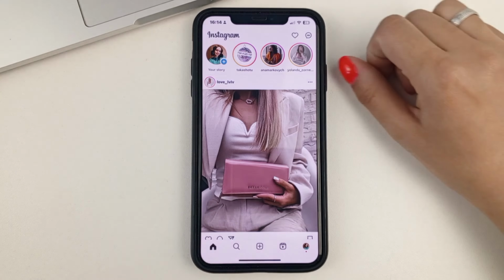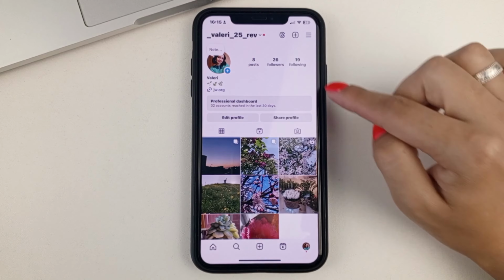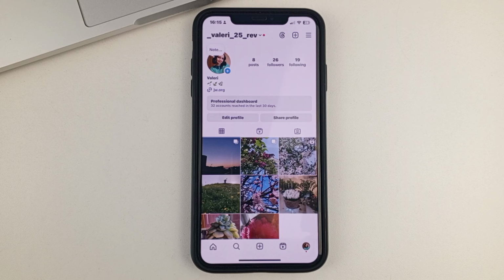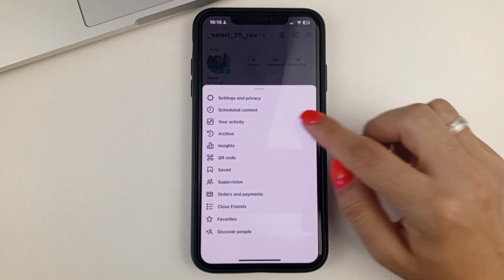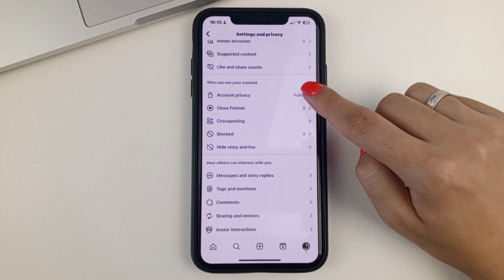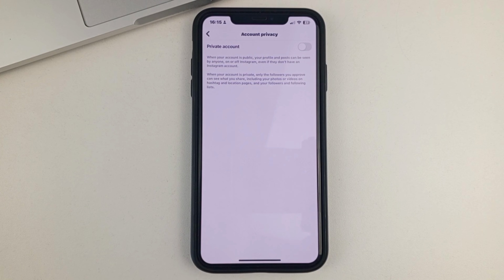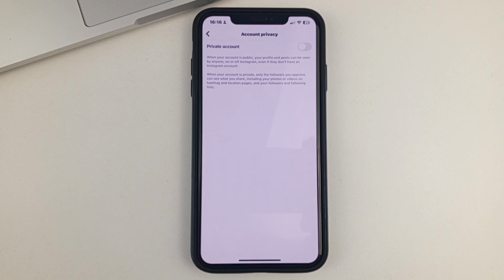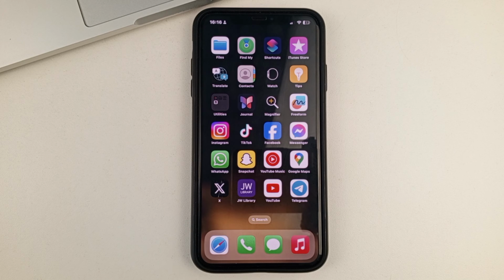How To Check Your Instagram Account Is Private & Public - Full Guide